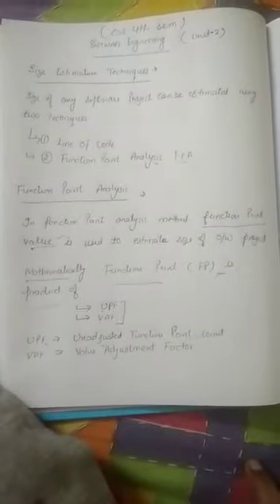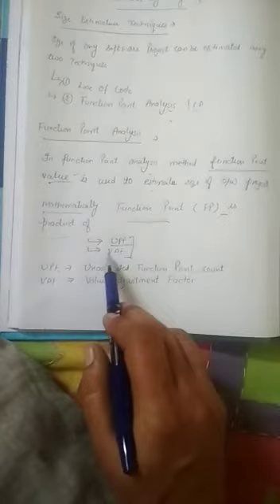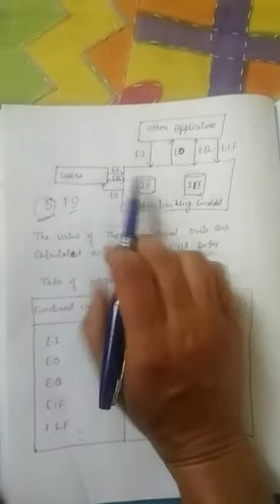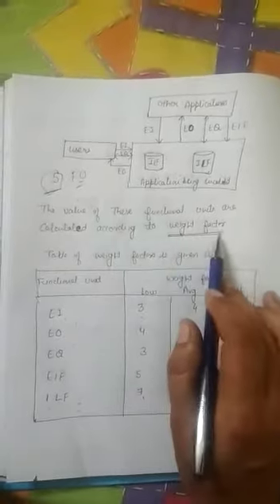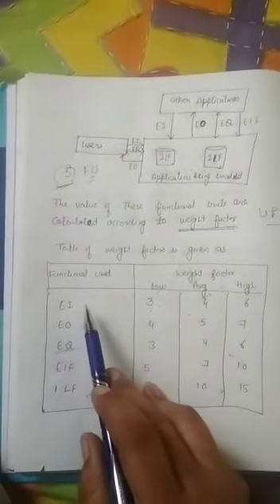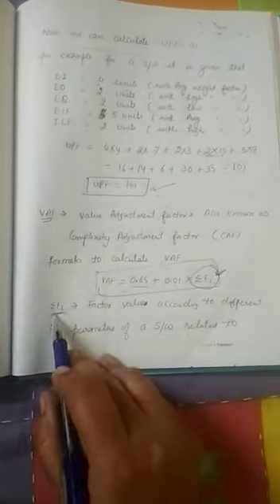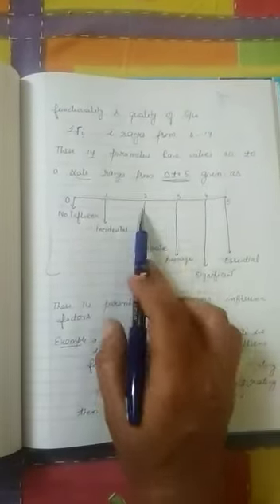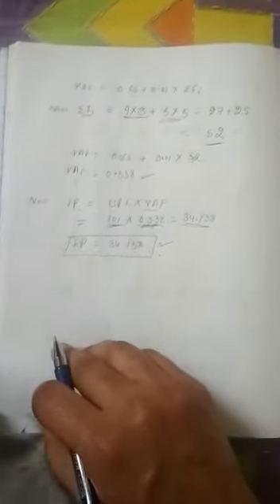Software engineering CSE 4th sem